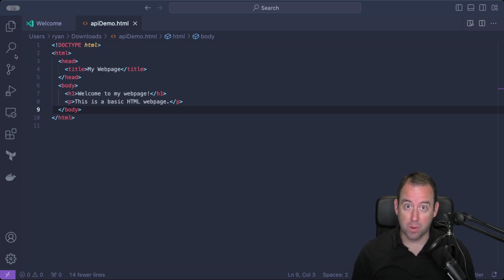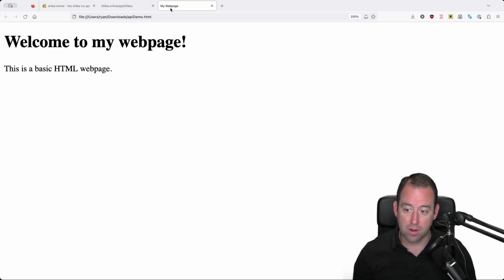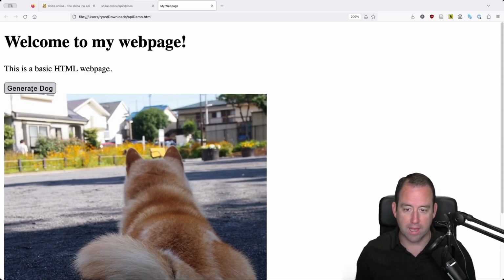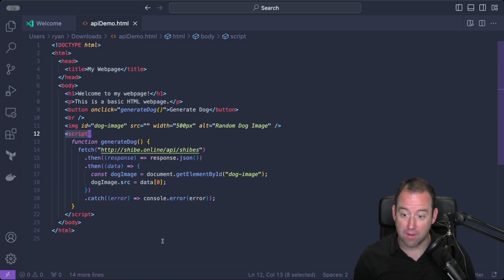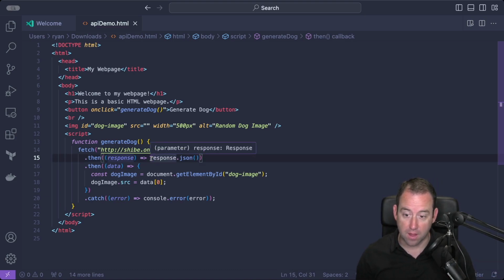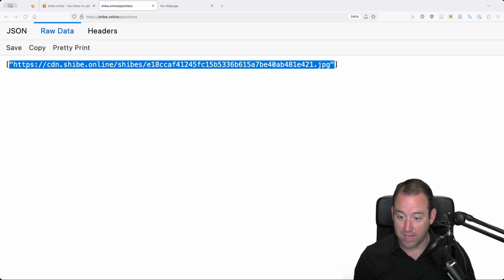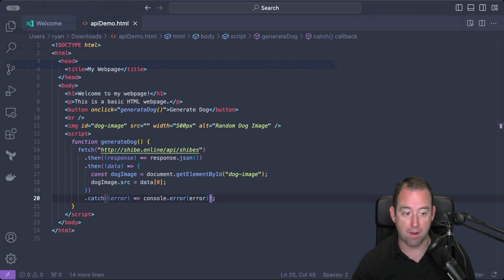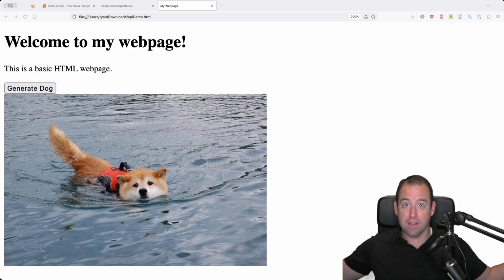Using APIs in Javascript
Web APIs are a great way to get information from other websites to include into your own. Walk through a simple example of how to connect to an API and then use the results to modify your own website.